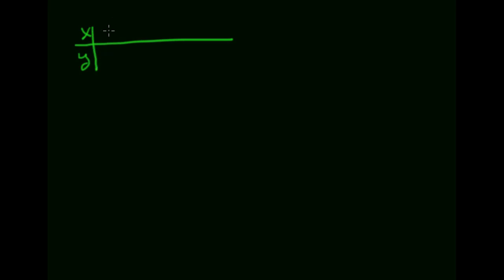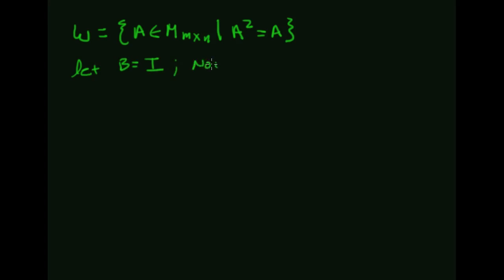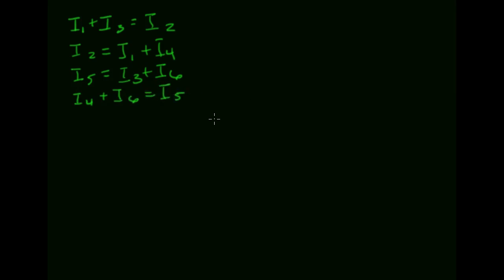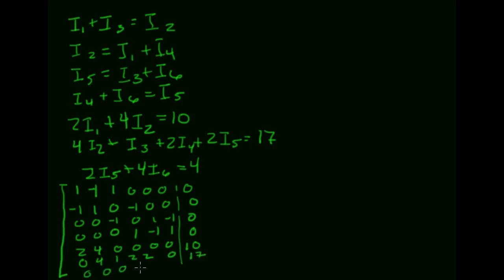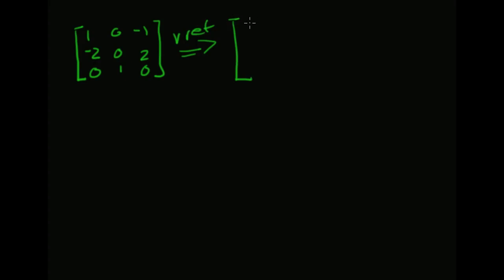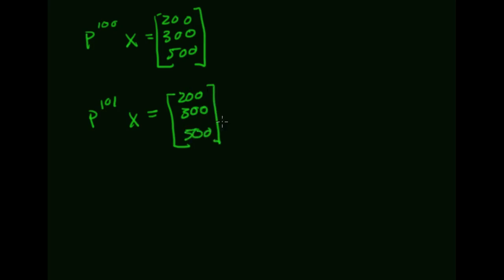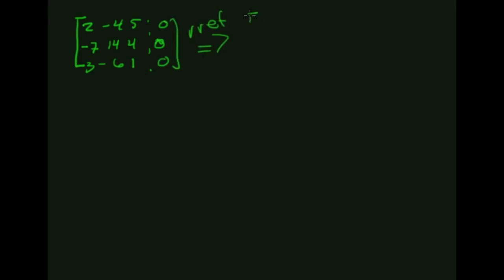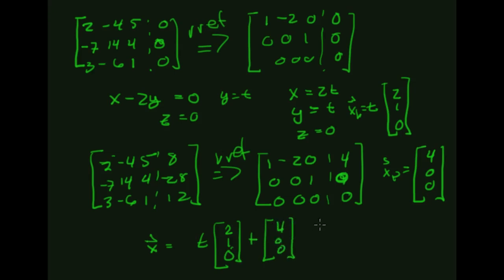Assessment VI - Review - Solutions